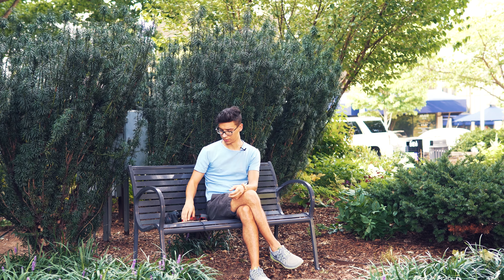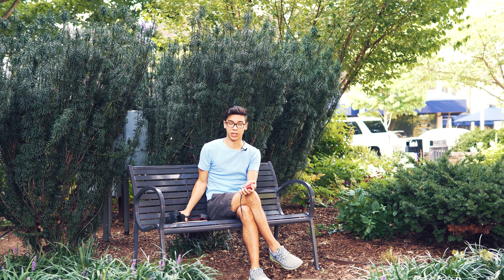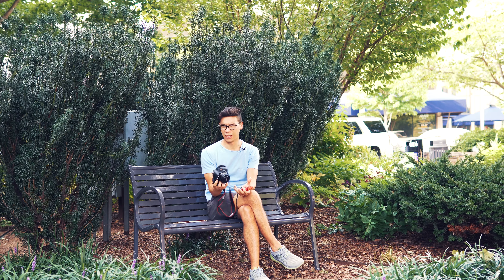Canon's EOS M100 -The Future of Imaging